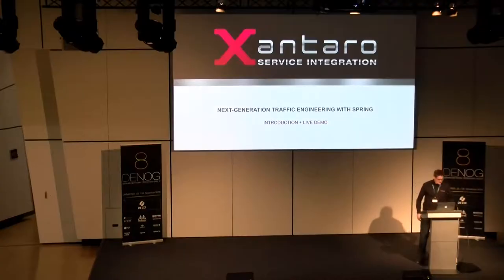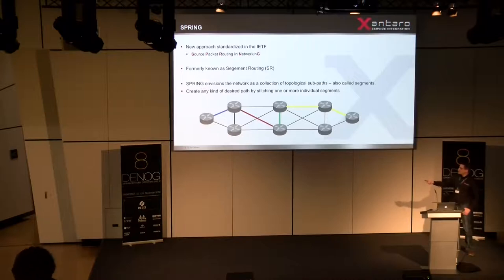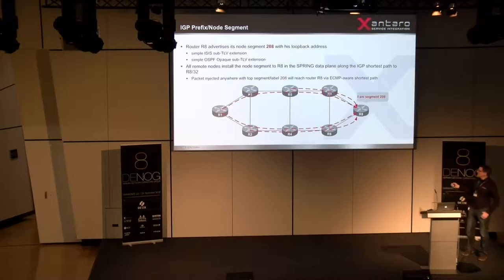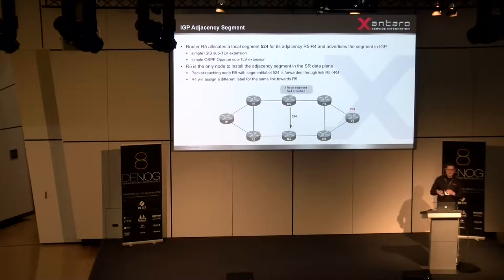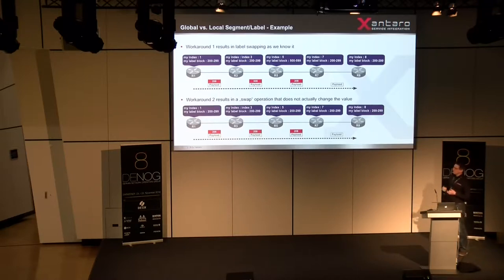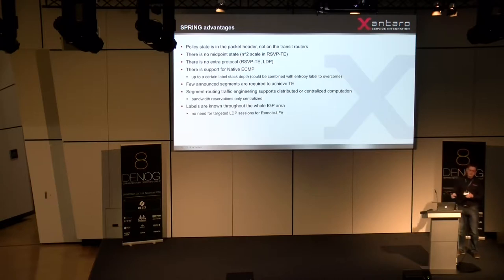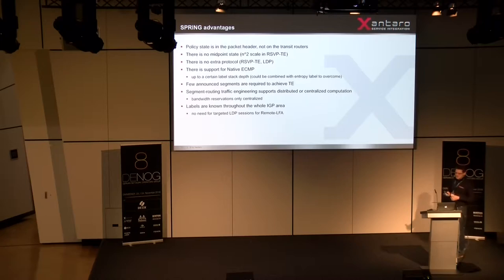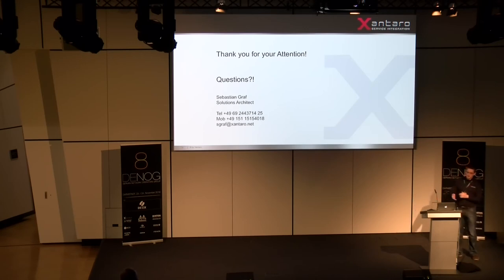DENOG8 - Next Generation Traffic Engineering with SPRING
In MPLS networks it is often required to validate the proper working of the data plane by sending and tracking test packets (probes). With LDP and RSVP as the current signalling protocols deployed in MPLS networks, one can only verify specific/selected links through the control plane or with dedicated probes directly attached to the corresponding routers. Source packet routing in networking (SPRING) provides an alternative method to signal transport labels in MPLS networks and offers an interesting approach to realize OAM functionality. With SPRING one could verify data plane operation in several segments by sending a single packet. Moreover, SPRING provides mechanisms to direct the packets to any link in the network independent of the position of the sender, which in turn reduces the number of probes required.

Speaker: Sebastian Graf